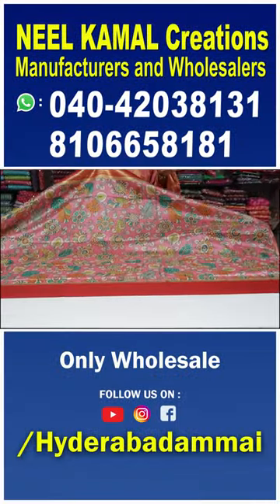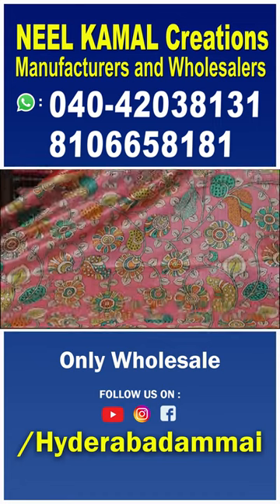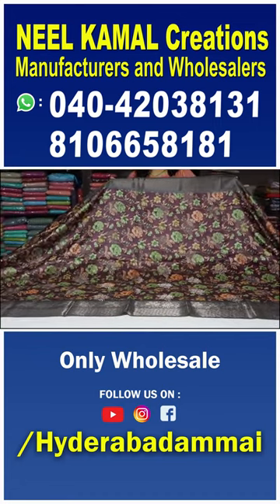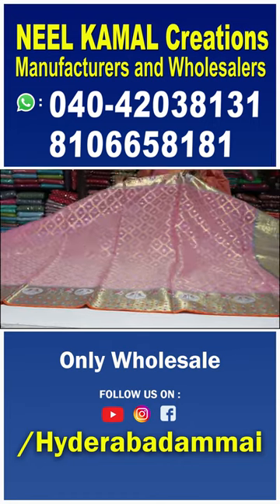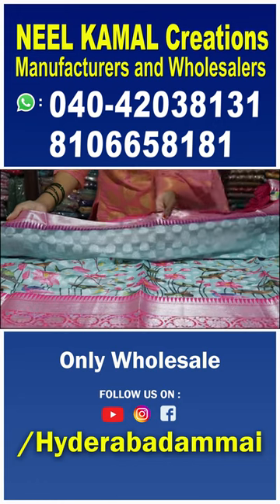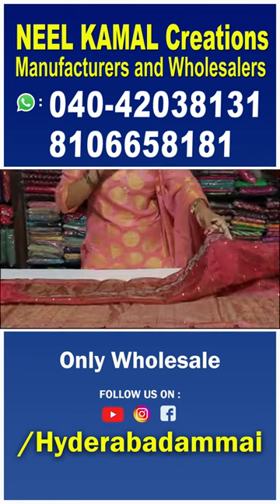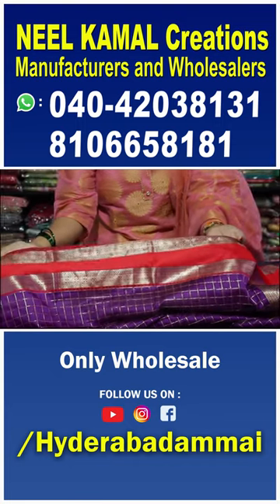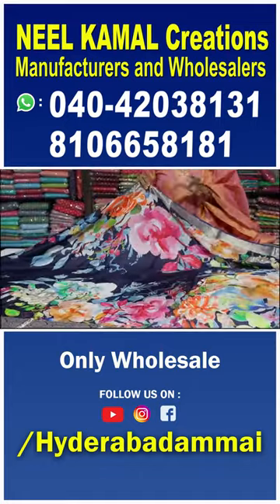Shopping Malls లో & Online లో ఉండే Trending కలెక్షన్స్ అన్నీ ఈ షాప్ లోనే దొరుకుతాయి ||Wholesale Shop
Today I am going to Share Neelkamal Creations Designer  Collections. They are Manufacturers and wholesale dealers. They are Supply to Boutiques and Shopping malls.they will maitain superb quality ssaree with Reasonable prices.In this shop having huge & Trendy collections and good quality with low range. Today I am sharing few sarees collections

Call /WhatsApp
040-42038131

 Your's
  Hyderabad Ammai😍
  Keep smiling🤔😃